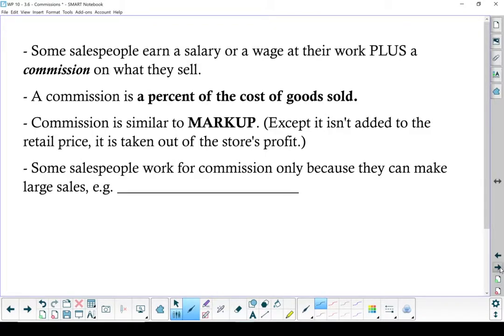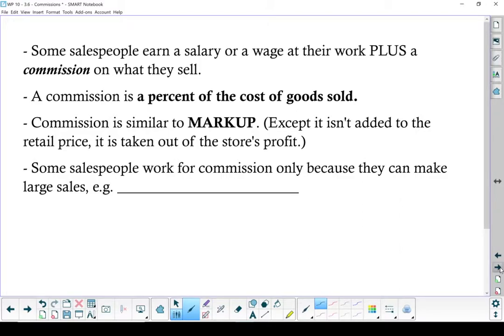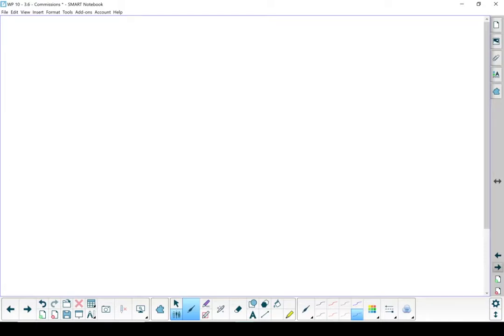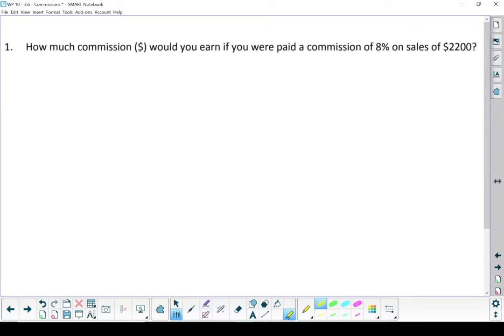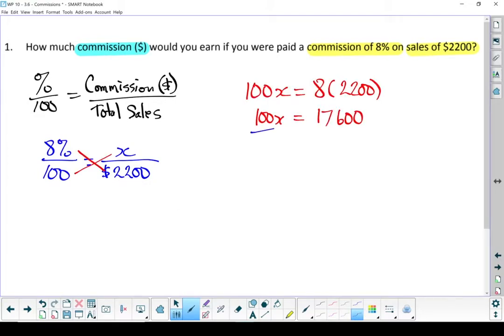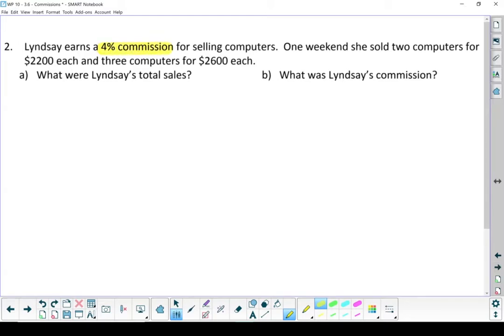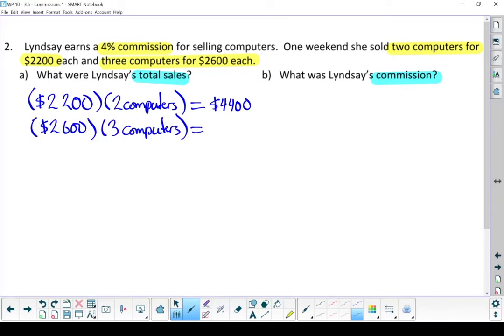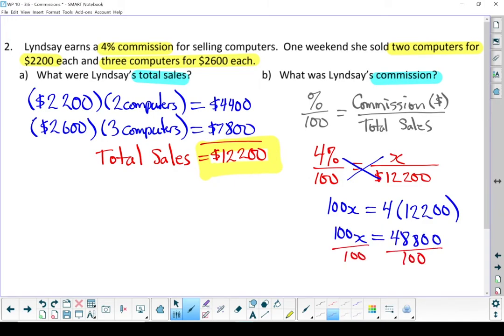WP 10 - 3.6 Commission